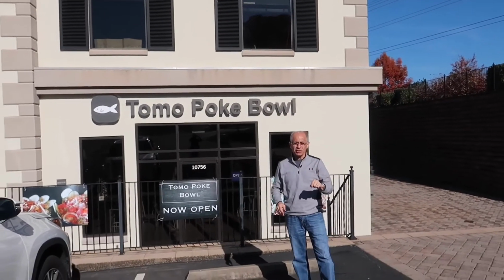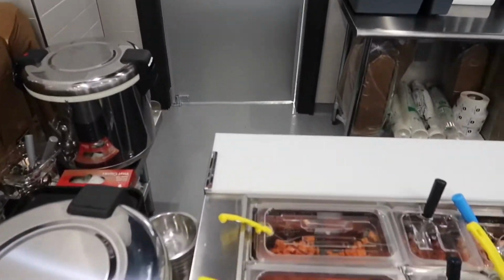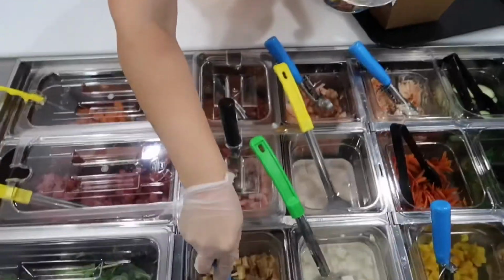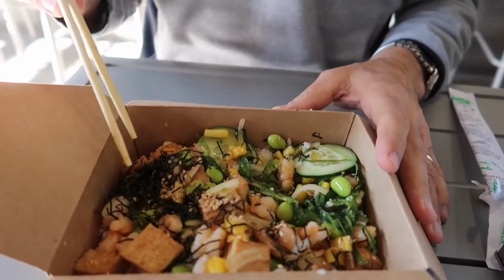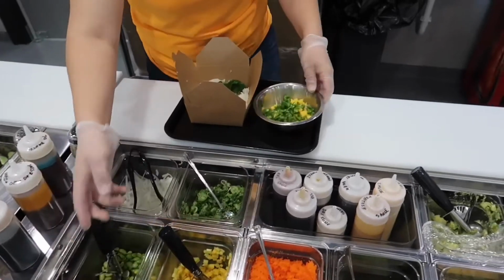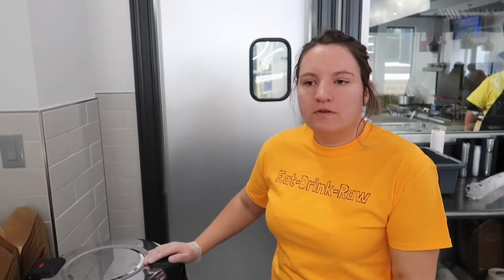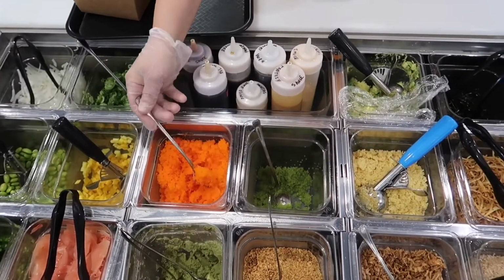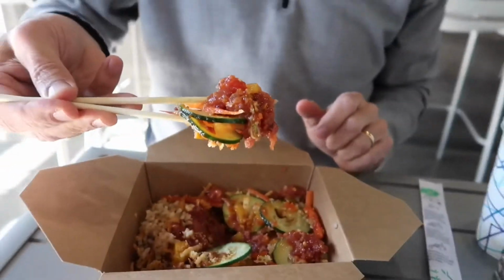The Great Hawaiian Poke (Sushi in a Bowl) in Knoxville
Poke (Sushi in a Bowl) In Knoxville, TN